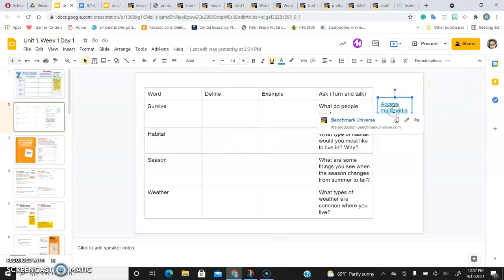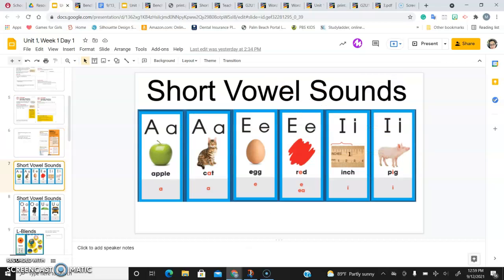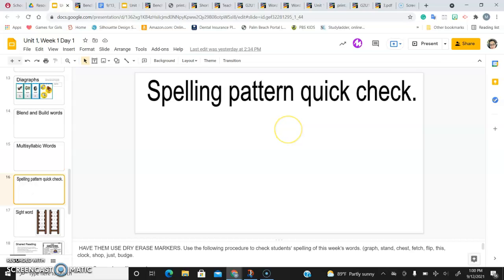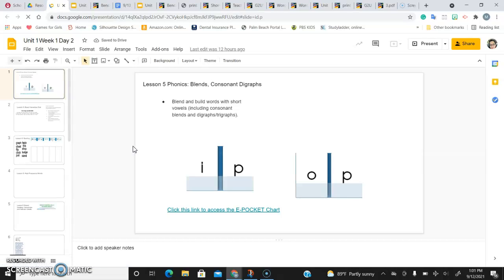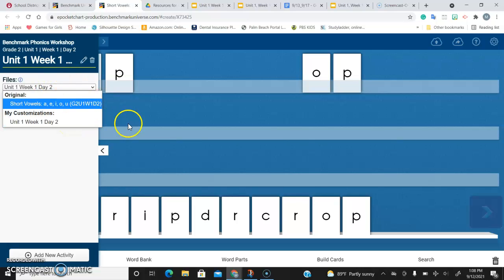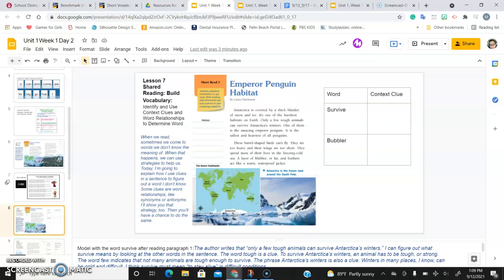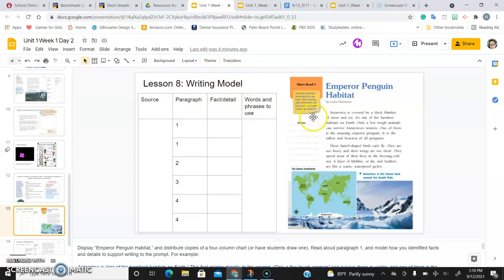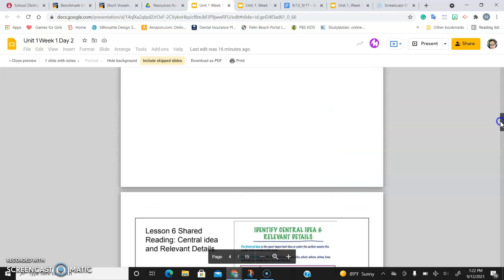Benchmarks unit 1 week 1